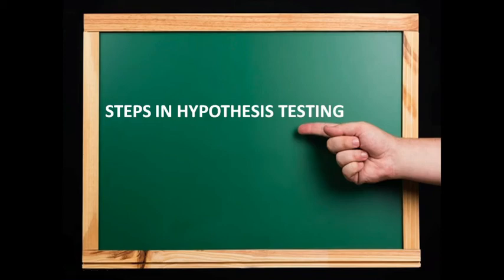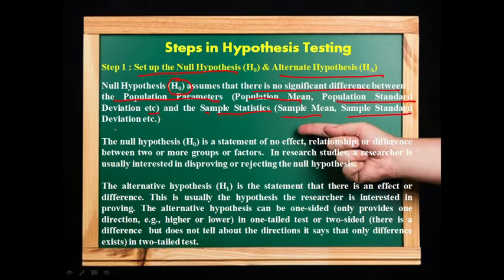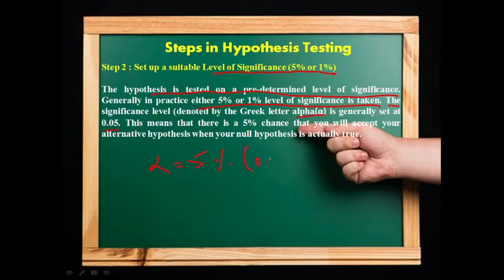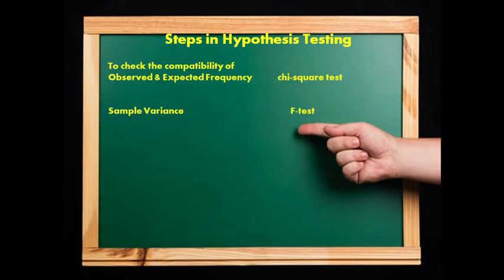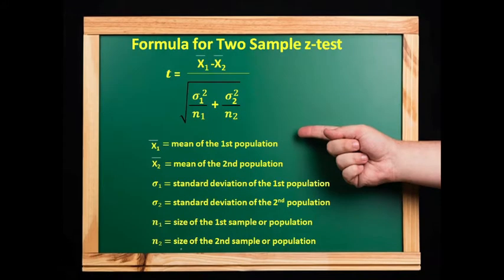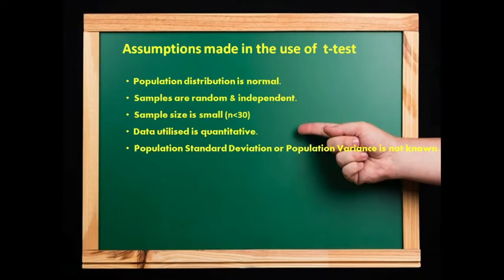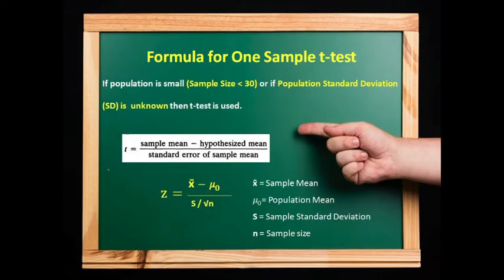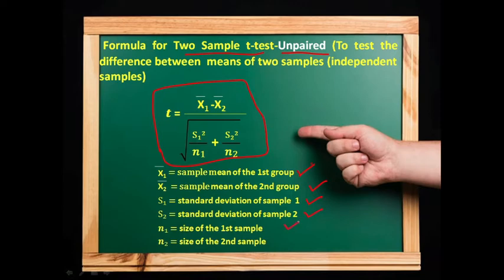Steps in Hypothesis Testing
This video explains the steps of hypothesis testing in detail. It also explains the parametric (z-test, t-test, F-test) and non-parametric tests (chi-square test) used in hypothesis testing. This video will be extremely useful for students of B.Ed, M.Ed, M.A. (Education), NTA NET Education, Research Scholars etc.